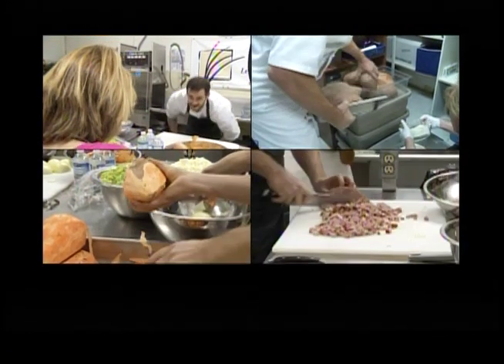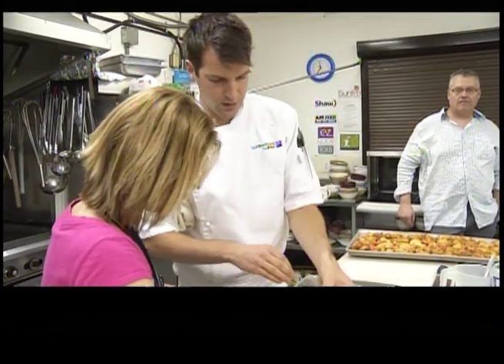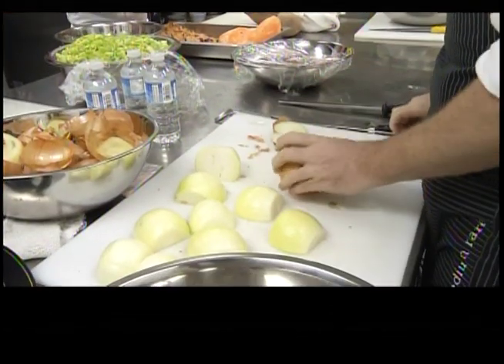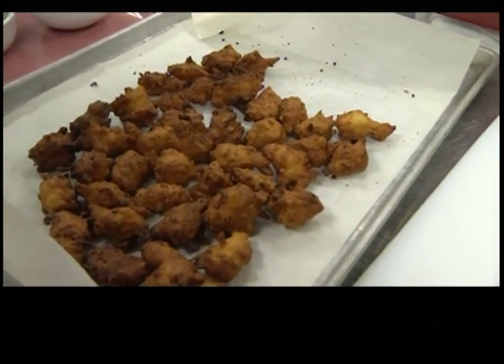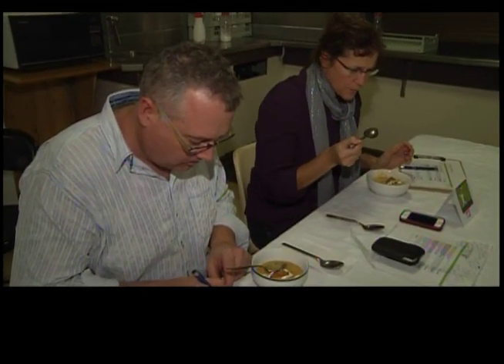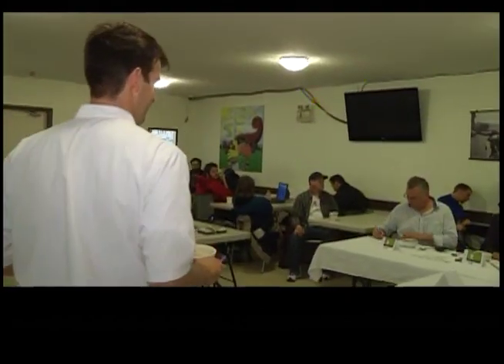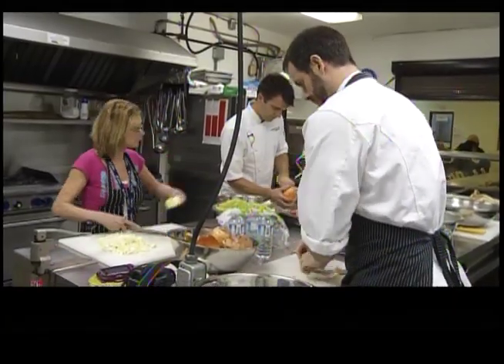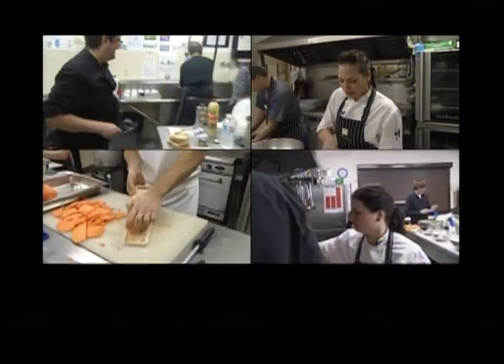Stone Soup Chef #4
Chef Jeremy Luypen takes on Chef Wayne Morris in this Quarter Final.